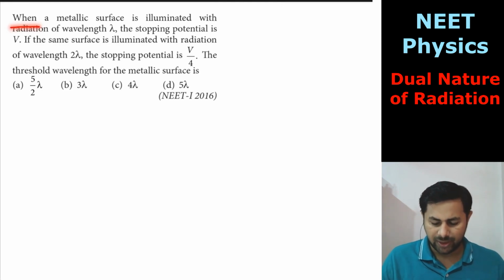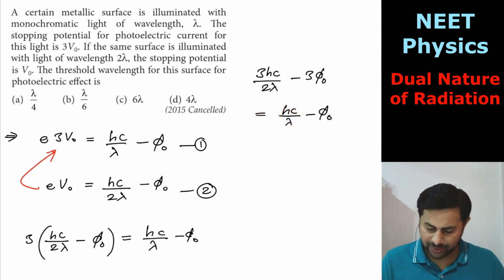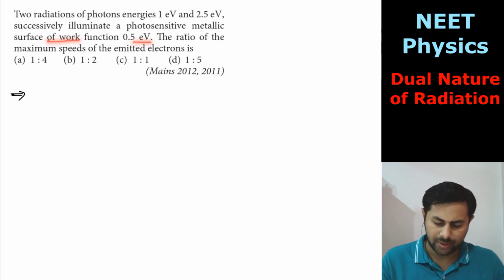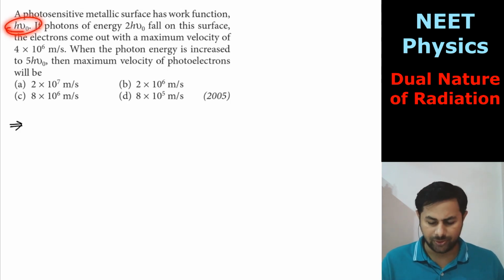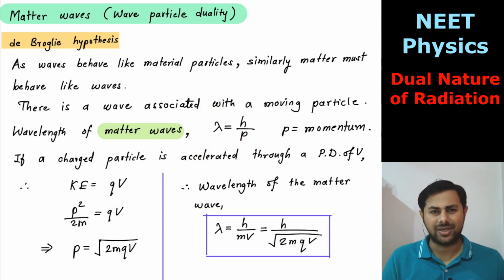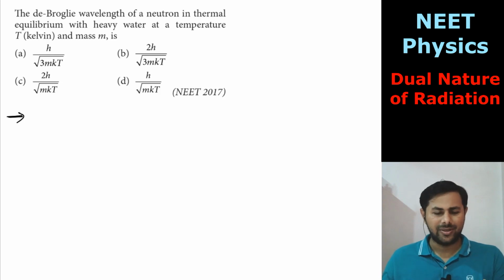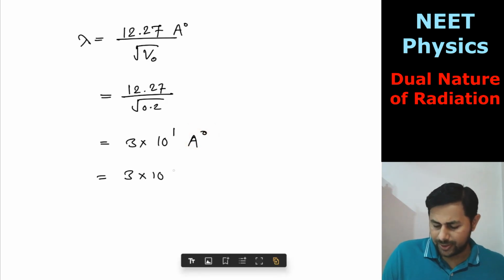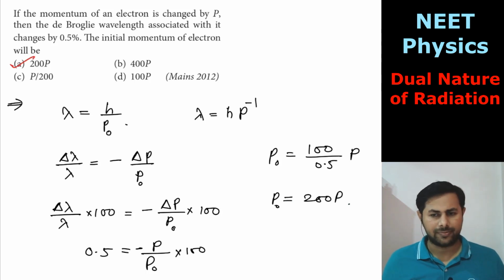NEET 2024 Physics Crash Course: Mastering Dual Nature of Radiation & Matter Waves!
Title: "NEET 2024 Physics Crash Course: Mastering Dual Nature of Radiation & Matter Waves!"

Description: 🚀 Gear up for NEET 2024 Physics with our comprehensive crash course on the Dual Nature of Radiation and Matter Waves! Explore essential topics such as the Dual Nature of Radiation, de Broglie Hypothesis, Matter Waves, and the Wavelength of Accelerated Charged Particles, and solidify your understanding with practical examples and problem-solving techniques.

🔍 Key Topics Covered:
1️⃣ Dual Nature of Radiation: Delve into the concept that light exhibits both wave-like and particle-like properties, leading to the development of quantum mechanics.
2️⃣ de Broglie Hypothesis: Understand Louis de Broglie's groundbreaking proposal that all matter exhibits wave-like behavior, introducing the concept of matter waves.
3️⃣ Matter Waves: Explore the characteristics and properties of matter waves, including wavelength, frequency, and momentum, and their significance in quantum mechanics.
4️⃣ Wavelength of Accelerated Charged Particles: Learn how to calculate the wavelength of accelerated charged particles using de Broglie's equation, understanding its applications in particle physics.

- Clear explanations and practical problem-solving techniques for each topic
- Ideal for comprehensive revision and exam readiness

🔔 Get ready to excel in your NEET 2024 Physics exam with our crash course! 🌟